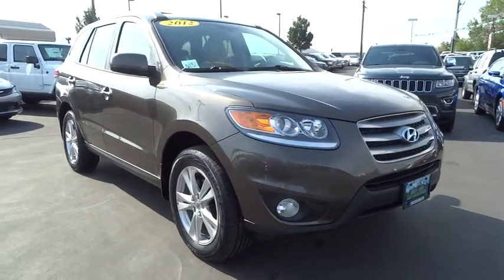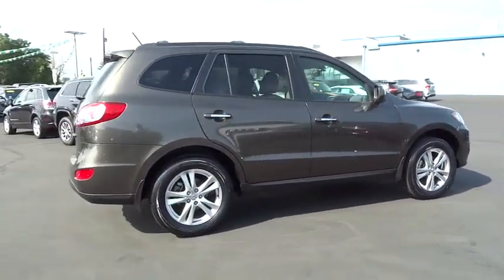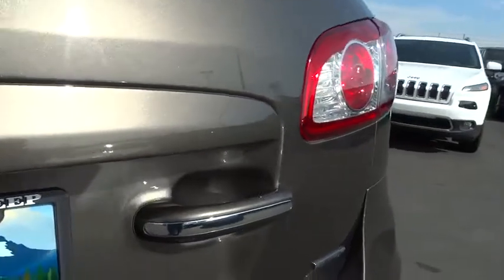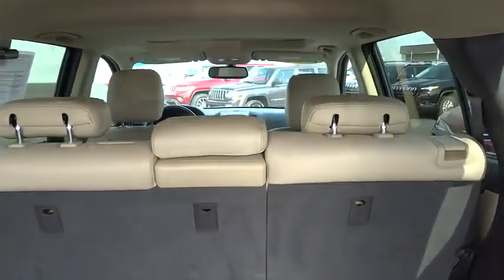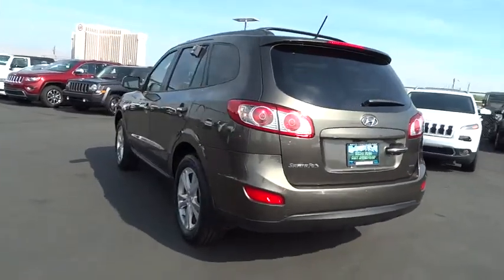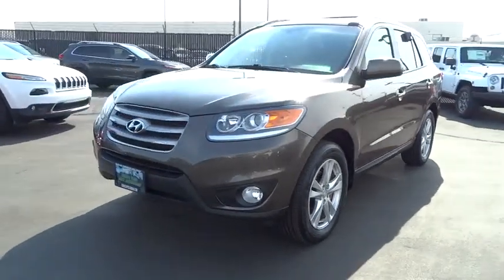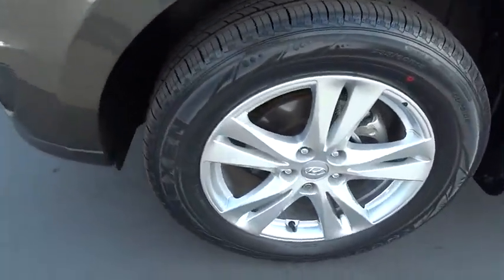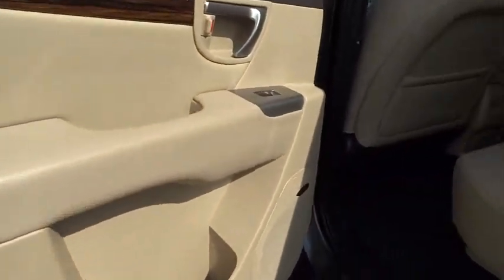2012 HYUNDAI SANTA FE Reno, Carson City, Northern Nevada, Sacramento, Elko, NV CG157701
2012 HYUNDAI SANTA FE

$2,200 below Kelley Blue Book!, EPA 26 MPG Hwy/20 MPG City! CARFAX 1-Owner, ONLY 41,241 Miles! Sunroof, Heated Leather Seats, Bluetooth, Multi-CD Changer, Dual Zone A/C, Premium Sound System, Alloy Wheels, iPod/MP3 Input CLICK ME!br /br /HYUNDAI SANTA FE: UNMATCHED DEPENDABILITYbr /CARFAX 1-Owner. Qualifies for CARFAX Buyback Guarantee. br /br /THE IDEAL TIME TO BUY THIS SANTA FEbr /World-leading performance at a great value. This used Hyundai Santa Fe is priced $2,200 below Kelley Blue Book Approx. Original Base Sticker Price: $29,200*. br /br /KEY FEATURES ON THIS HYUNDAI SANTA FE INCLUDEbr /KEY FEATURES ON THIS HYUNDAI SANTA FE INCLUDE: Leather Seats, Sunroof, Heated Driver Seat, Premium Sound System, Satellite Radio, iPod/MP3 Input, Bluetooth, Multi-CD Changer, Aluminum Wheels, Dual Zone A/C, Heated Seats, Heated Leather Seats Rear Spoiler, MP3 Player, Keyless Entry, Privacy Glass, Steering Wheel Controls. br /br /HYUNDAI SANTA FE IS BEST IN CLASSbr /The (2012) Santa Fe comes with most of the things that help other Hyundais rank well: an exceptional warranty, good fuel economy and great value for the money. -- US News Great Gas Mileage: 26 MPG Hwy. br /br /VISIT US TODAYbr /At Lithia Chrysler Jeep of Reno our first and foremost goal is to make your car-buying and ownership experience better than any other you've had near Carson City, Auburn CA, Sparks and beyond. And prepare to have your expectations exceeded. br /br /Price does not include $399 Dealer doc fee, taxes and license fees.ï¿½ Price contains all applicable dealer incentives and non-limited factory rebates. You may qualify for additional rebates; see dealer for details.  br /